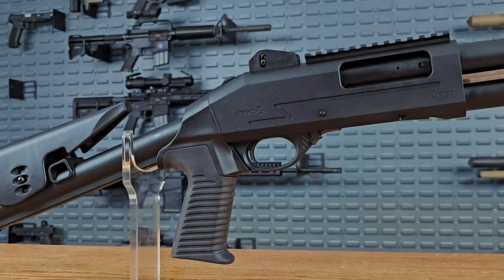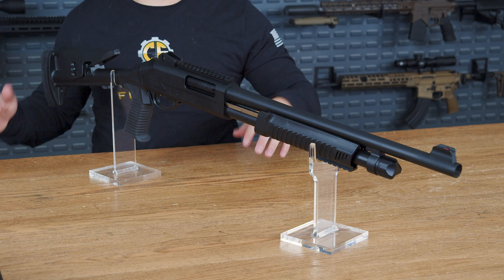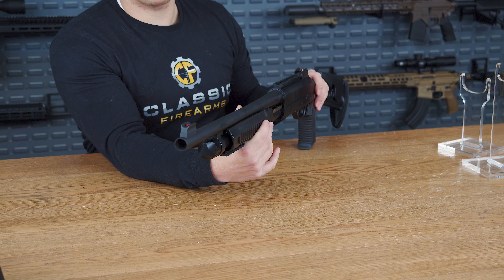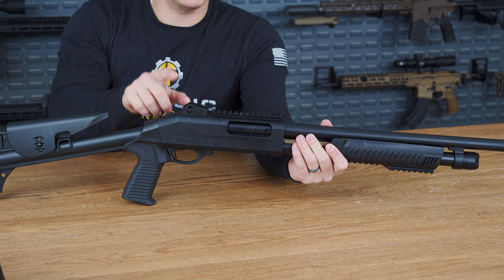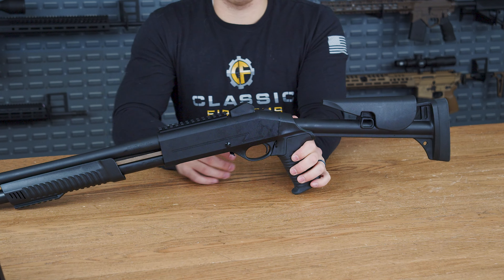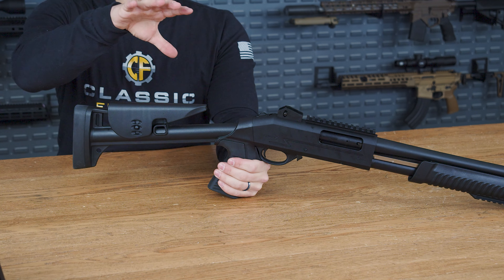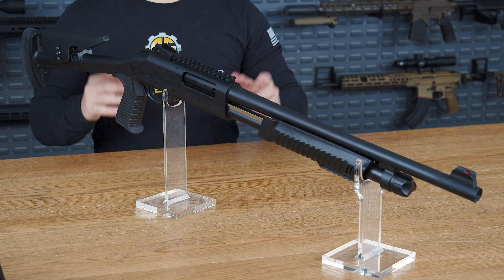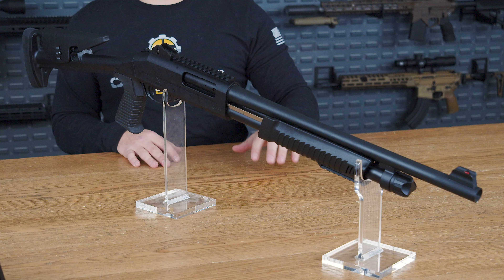The Ermox X-PRO-P1 Pump Action Shotgun